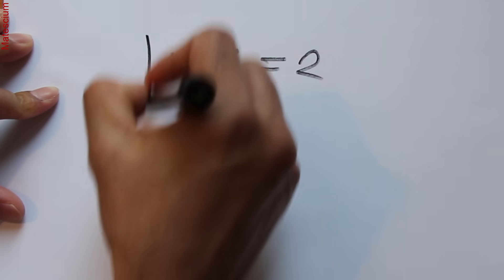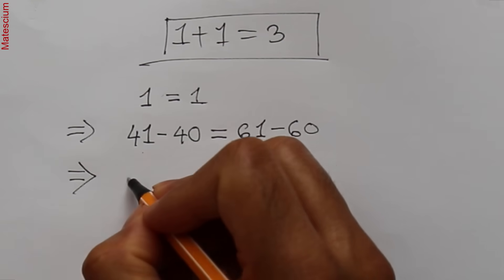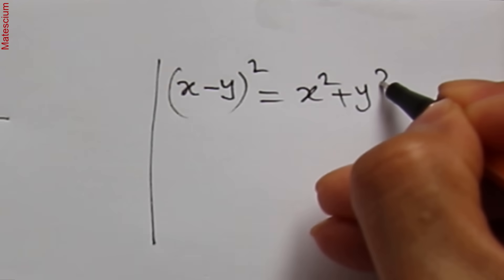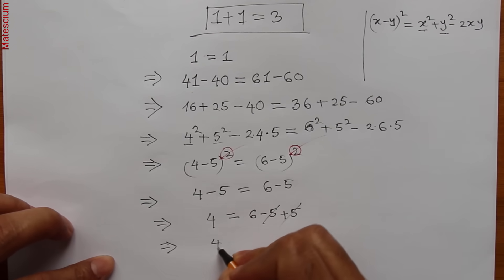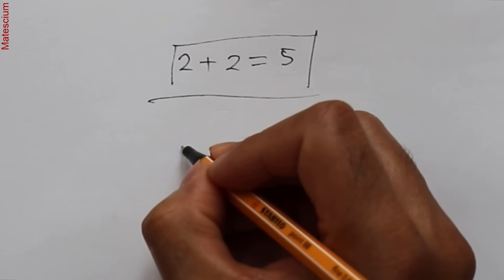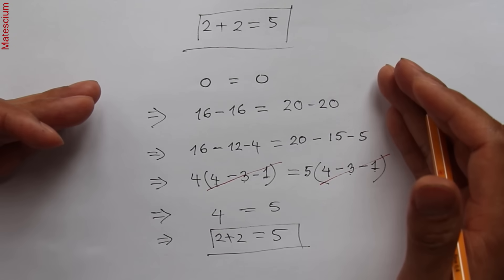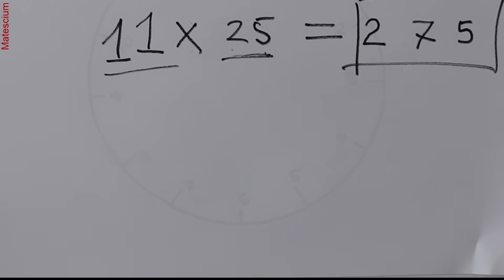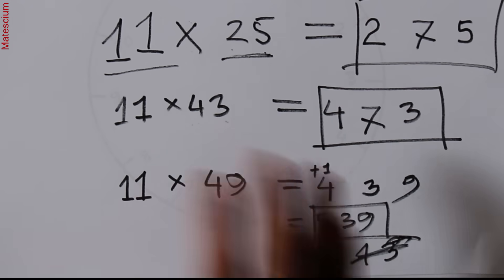1 + 1 = 3 Proof | Breaking the rules of mathematics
1 + 1 = 3 Proof | Breaking the rules of mathematics.
One plus one equals three is possible only by breaking the rules of mathematics. 1+1=3 is not supported by mathematical logic. These strange results may come by the mistake during the calculations. This viral math tricks video is given here to show a message that a single mistake in mathematical calculations can lead to a destructive result.

The second part of this video containing how to prove 2+2 = 5. Two plus two equals five is an old mathematical illusion that also proves that a mistake in the calculation can make different results. 2+2=5 viral math problem may puzzle anyone. But if someone carefully watches the 2+2=5 video, there is a mistake in the calculation. The secret of 2+2=5 is hidden in its calculation. The ground rules of mathematics were not followed in 2+2=5 calculations.

The third part of this video shows how easy to multiply anything by 11. This fun of mathematics video is intended to show you a message that a simple mistake in mathematical calculations may lead to wrong results.